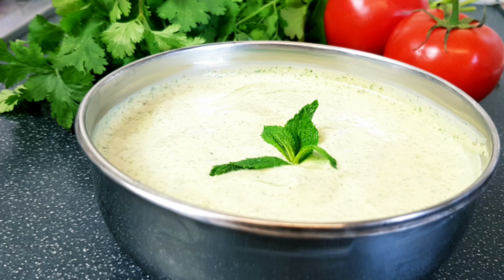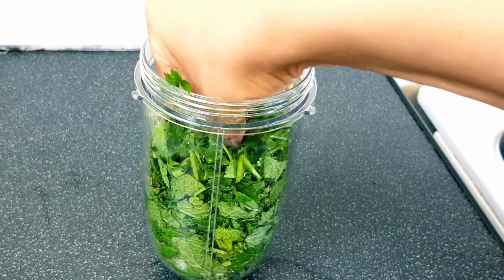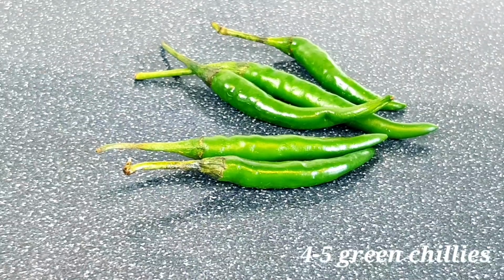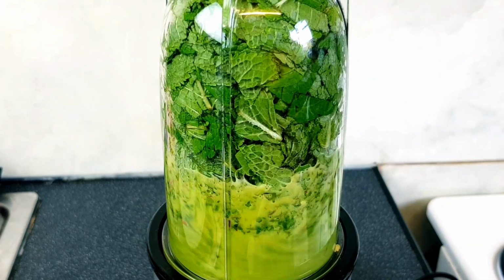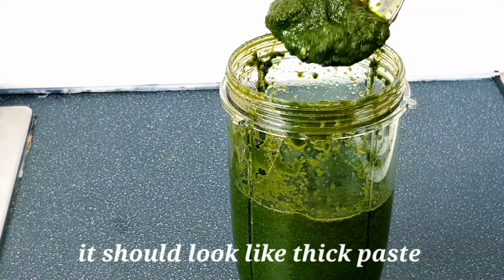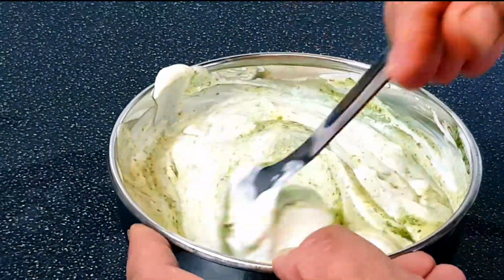How To Make Mint Sauce At Home | Podinay Ki Chatney | Eat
Mint sauce / Mint Dip can be used with pakoras, kebabs, biryani and many more dishes as a side item. In today's video I will show you how to make mint sauce or podinay ki chutney.

INGREDIENTS :

Mint Leaves          1 bunch cut and wahsed
Corriander             1/2 bunch cut and washed
Red chilli flakes     1/2 tsp
Cumin seeds         1 tsp
Carom seeds         1/4 tsp

l/UCZWSAic6lYe5FtCrWt8EFBw